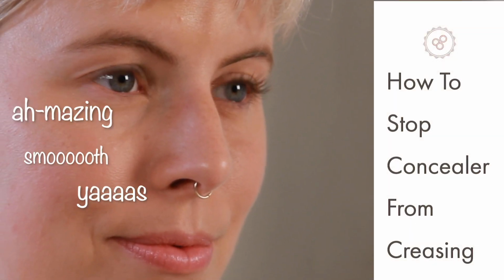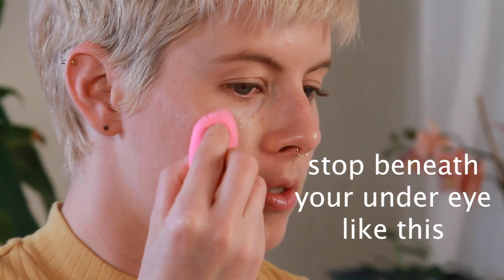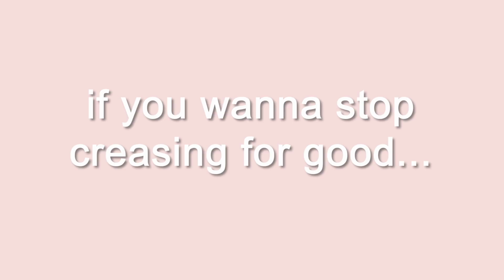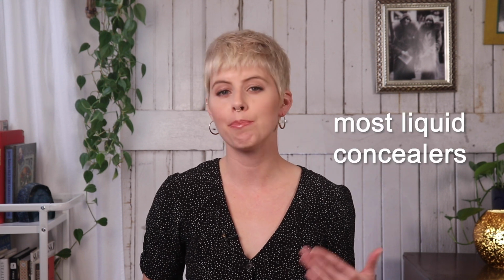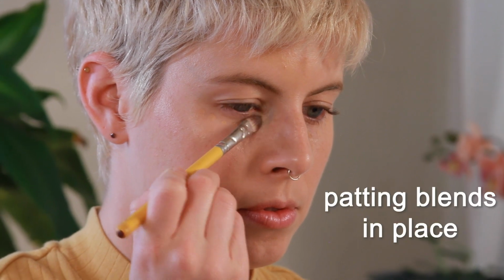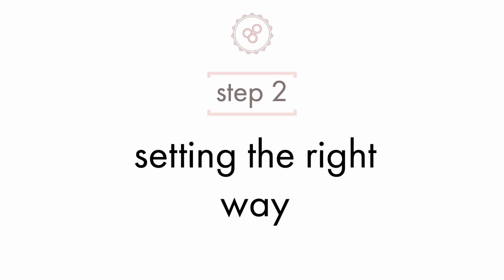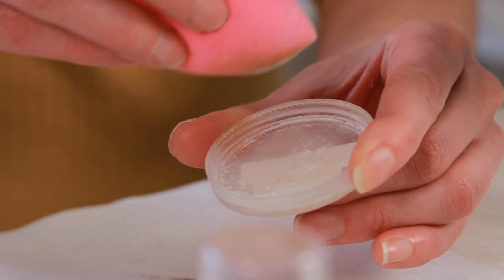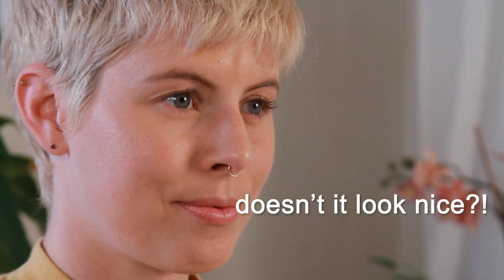How to Stop Undereye Concealer Creasing For Good | Easy & Effective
It's super easy for under eye concealer to crease throughout the day, because it's a very expressive part of the face! Luckily, once you combine the right products + the right techniques, you can stop creasing for good, no matter your age. Check it out and let us know what other makeup struggles you've been having in the comments below!

➡️ Need product recs? These are our favs! Using our links helps support our site—thank you so much!

EYE CREAM:

❤️ Boscia Super Cool De-puffing Eye Balm

❤️ Eva Naturals Youth Restoring Eye Gel

LIQUID CONCEALER:

❤️ L’Oreal Infallible Full Wear Concealer

❤️ Ellis Faas Concealer

❤️ NARS Radiant Creamy Concealer

LOOSE POWDER:

❤️ Dermablend Loos Setting Powder

❤️ Sacha Buttercup Loose Powder for Med/Dark SkinTones

POWDER BRUSH:

❤️ Sigma Powder Sweep Brush

BEAUTY BLENDER:

❤️ Original Beauty Blender

Head over for tons of fun tutorials, to submit your own beauty question (Melissa answers them all!), a beauty dictionary, and so much more!

Video DP: Chris Pate @ChrisPate84